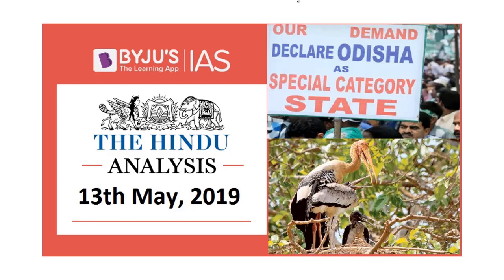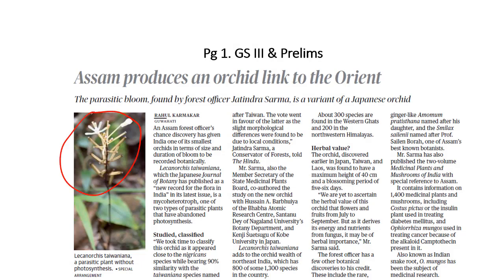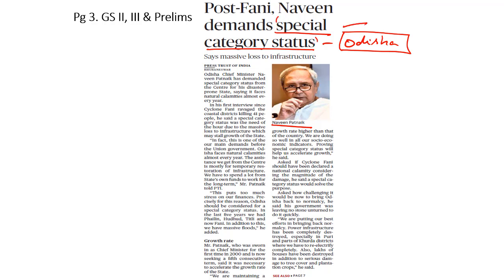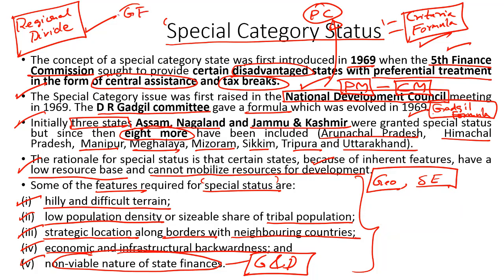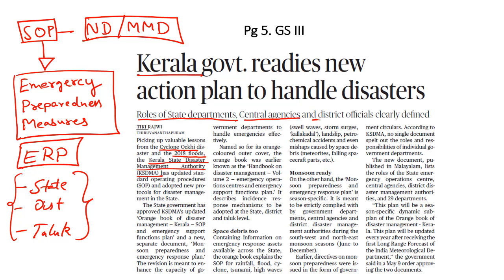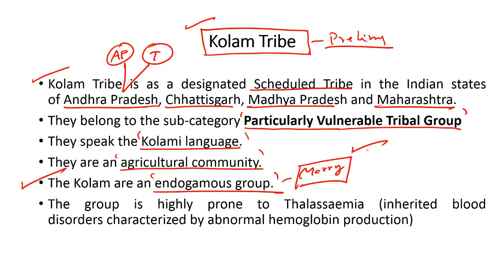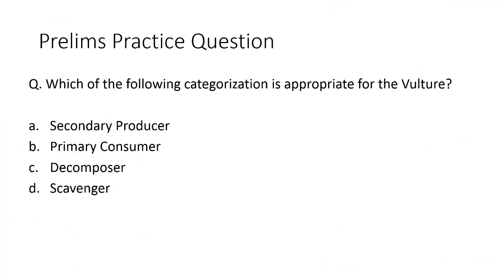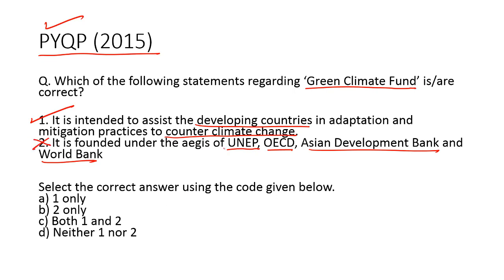'The Hindu' Analysis for 13th May, 2019. (Current Affairs for UPSC/IAS)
In this lecture, we discuss the important news articles for 13th May, 2019. The aspirants are advised to watch the entire video lecture for better understanding. Follow the link to read the Comprehensive News Analysis as well.

Topics:
1. Assam produces an orchid link to the Orient
2. Post-Fani, Odisha demands special category status: 7:26
3. Kerala govt. readies new action plan to handle disasters: 13:58
4. Death of 3 children unsettles Kolam tribe: 16:15
5. Openbill stork: 18:30
6. Substantive equality: 20:06
7. Practice Questions: 24:44

Happy Learning!
BYJU'S IAS